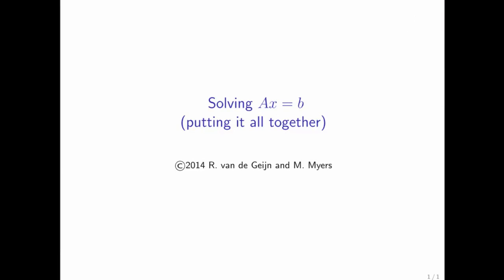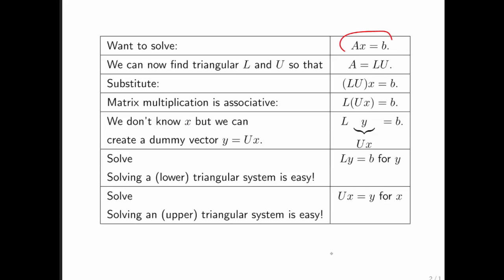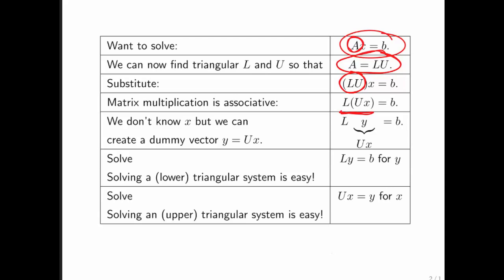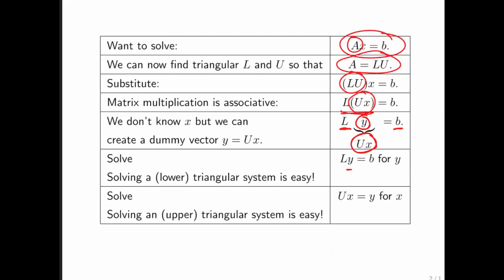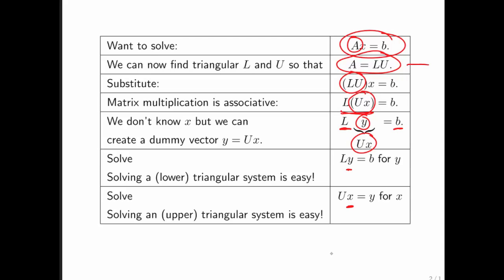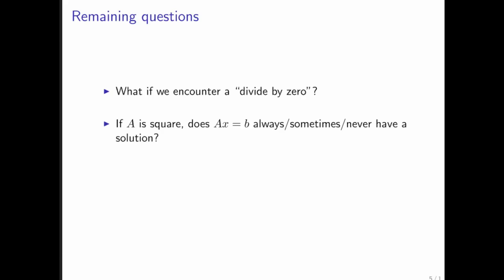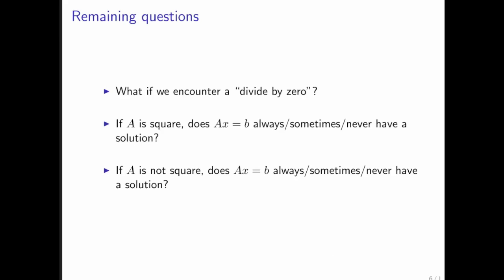6.3.4 Solving A x = b via LU factorization, L y = b, and U x = y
6.3.4 Solving A x = b via LU factorization, L y = b, and U x = y